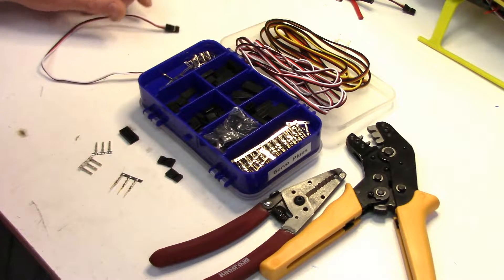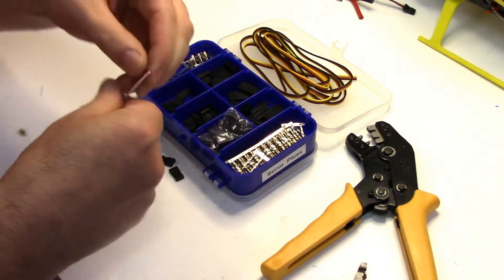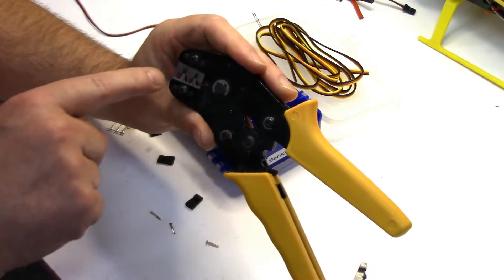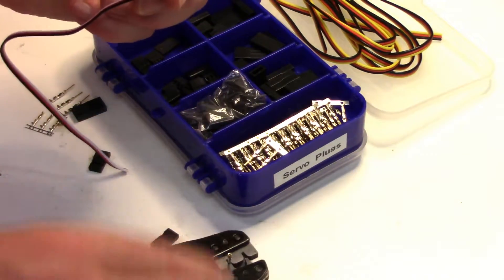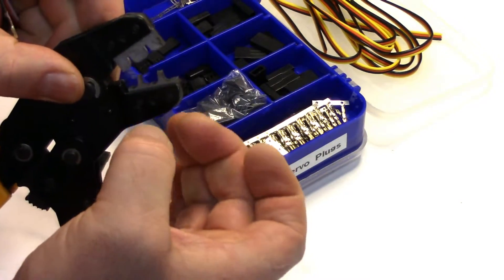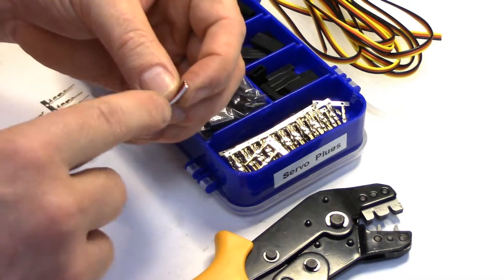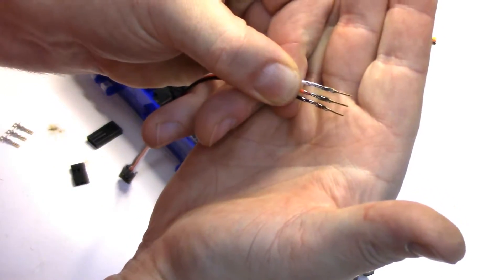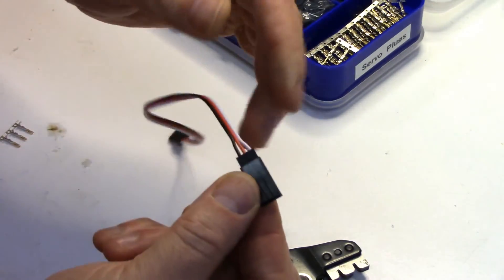How To Crimp Servo Connectors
This video demonstrates how to crimp servo pins so you can build your own servo plug connectors for servo extensions, servo connector repairs, RX battery packs, servo switch harnesses, servo Y connections, & more.

RC Servo Crimp Tools & Kits: